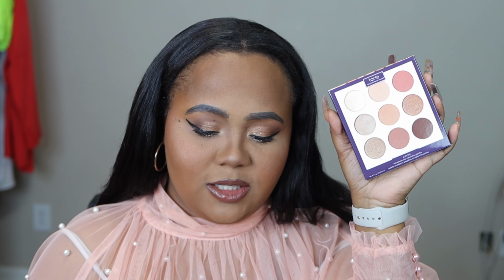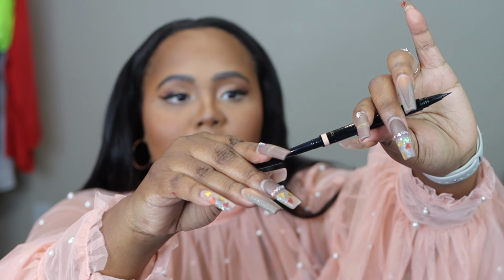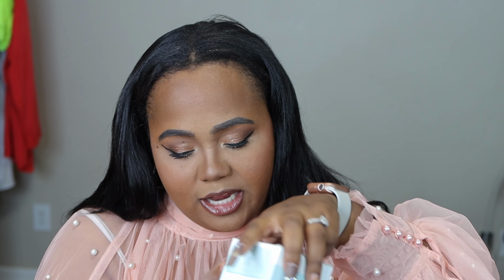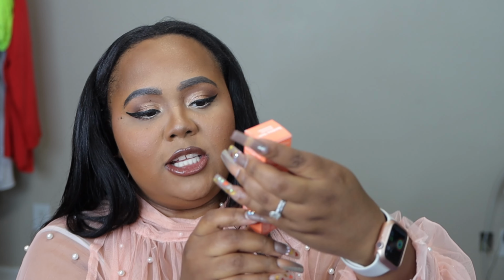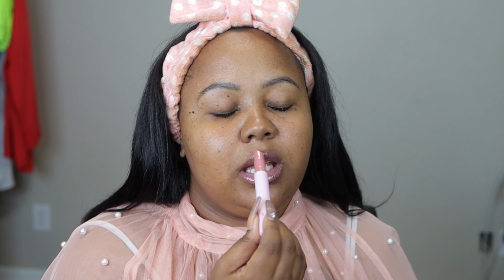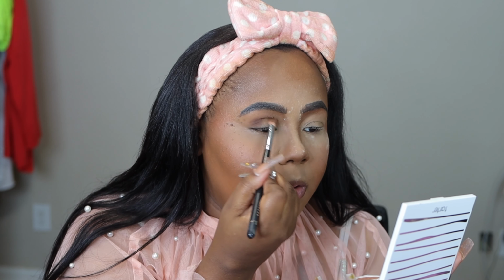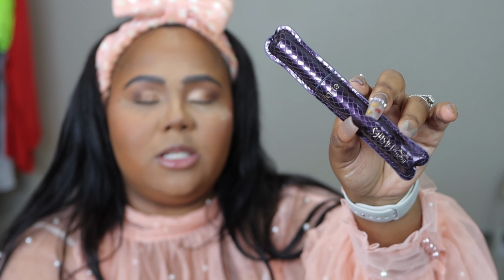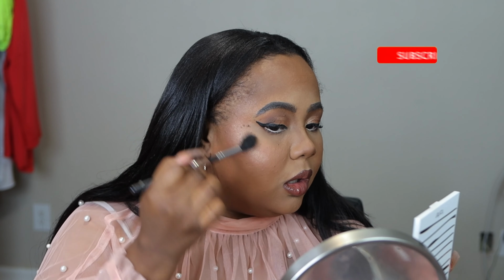Boxy Charm Tarte Takeover Unboxing | October 2022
Turn My Notifications ON So You Never Miss A Video!!

Follow @britneyschanel on ALL social media platforms.

Yes, I’m married.
32 years old.
Atlanta, GA
3 kiddos